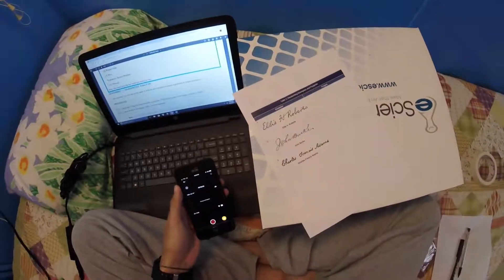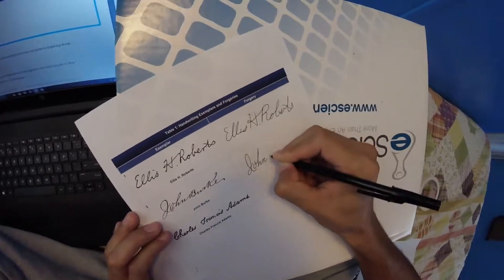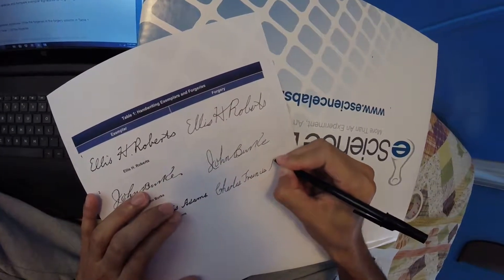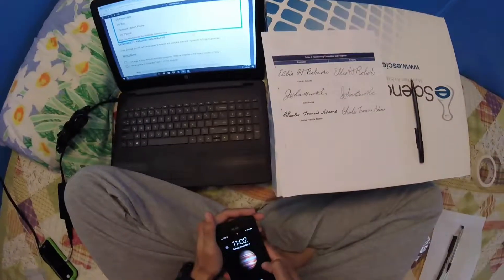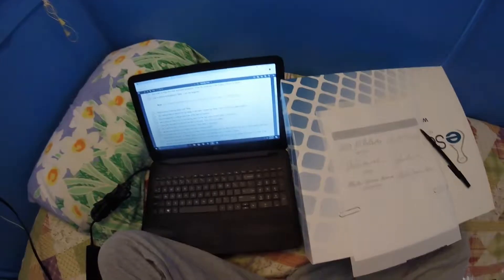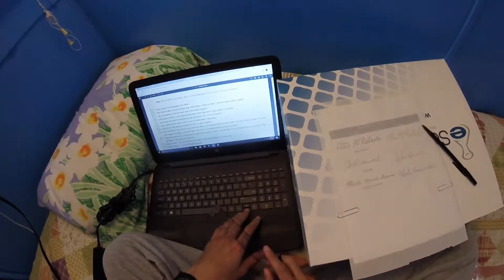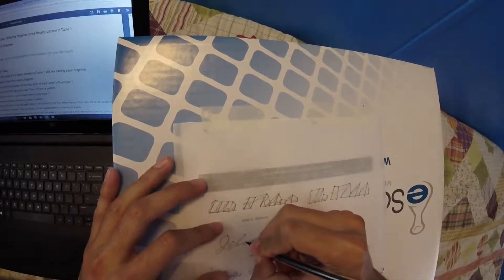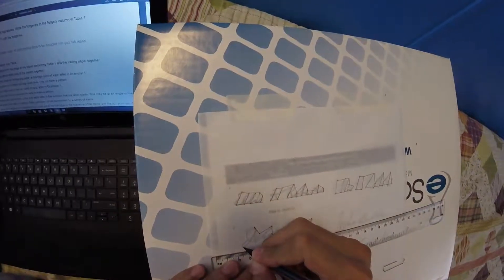CJC 221 - Week 12 Lab 1